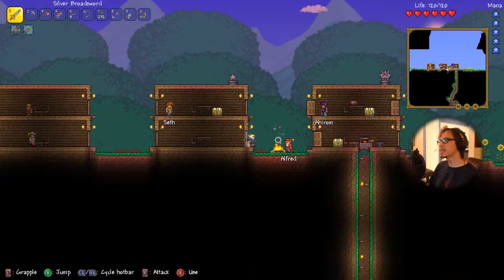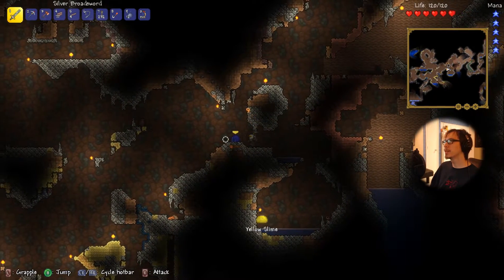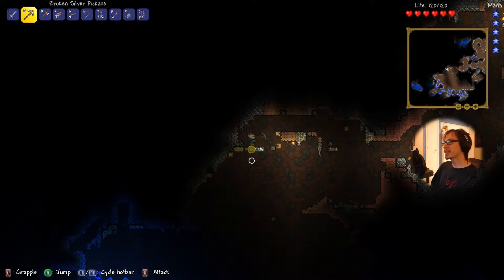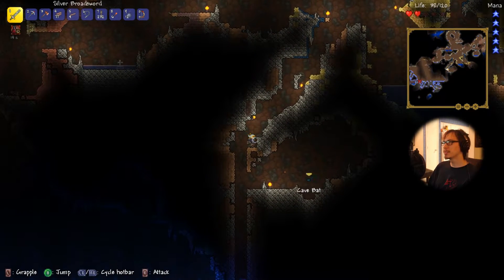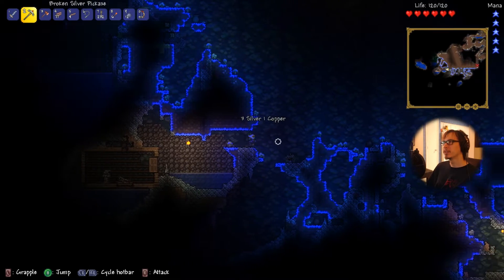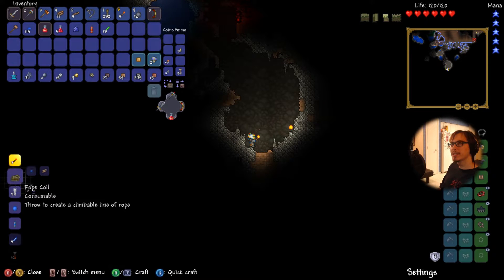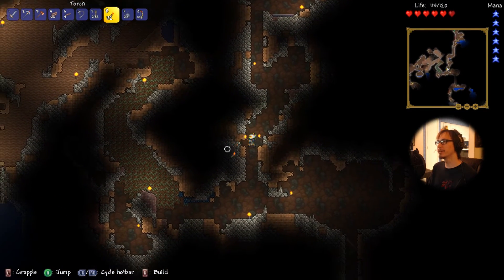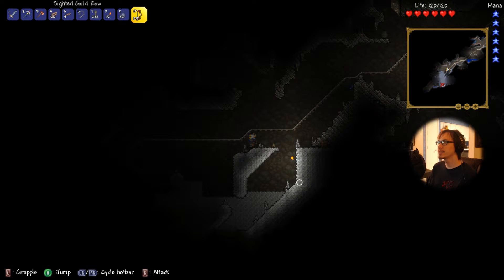Let's Play Terraria 1.3 Expert Mode ~ Part 5 ~ Abandoned Mine Shaft!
This is Let's Play Terraria Expert Mode 1.3 Part 5:

In this episode:
We continue our perilous journey through the caves to find more materials and accessories. We end up in an abandoned mine shaft and hopefully we can get some goodies. Probably not though... we seem die quite a lot.

ABOUT ME:

It's pronounced Ree-you-key-row-koo.(fastly)

Daily uploads @ 5:00PM

I have my main game series is ran on Monday, Wednesday, and Friday.
Secondary game is run on Tuesday,Thursday, and Saturday.

Please let me know if there's anything you want me to improve upon in the comments below because I am a growing channel and your comments are very helpful for that purpose.